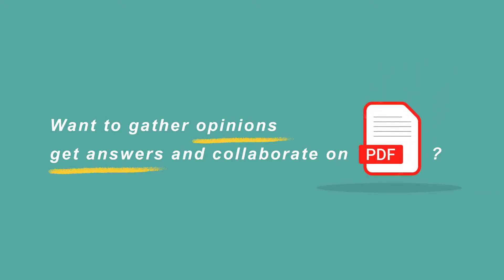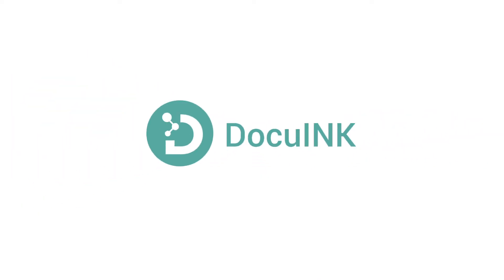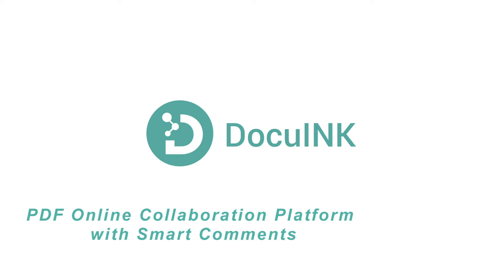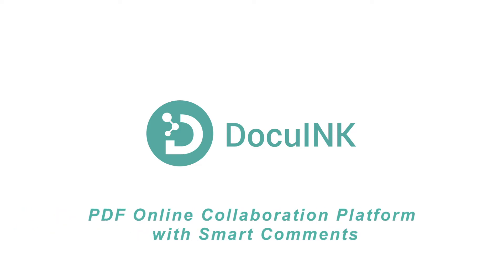DocuINK | PDF online collaboration platform with smart comments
Want to gather opinions,annotate, and collaborate on PDFs?🧐

🎉Free to use all features for 6 months!!

🔗Unite your teams and clients with a shared link.
Keep ideas, inspiration, and feedback in one place for optimal collaboration and client satisfaction.

DocuINK supports
🖊️Annotation
⬜Online canvas
📝Text comment.
🖼️Image comment.
📹Video comment: This feature allows you to record messages using a webcam.
🎙️Voice comment.
💻Screen comment: This feature enables you to use screen recording functionality.